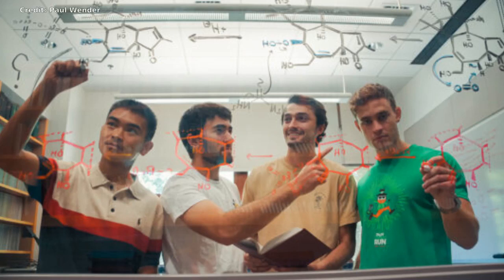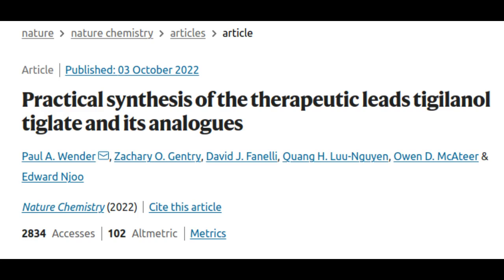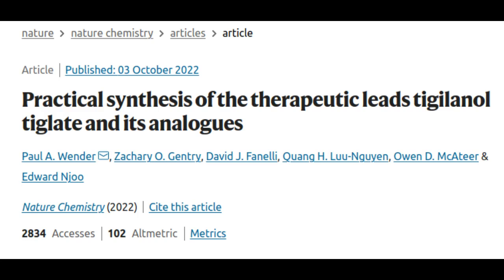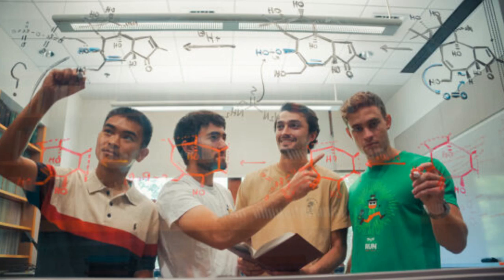Breakthrough in the production of cancer-treating drug Tigilanol Tiglate / EBC-46 / Stelfont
Stanford University researchers have discovered a rapid and sustainable way to synthetically produce a promising cancer-fighting compound right in the lab.

Credit: Paul Wender
Research paper: Practical synthesis of the therapeutic leads tigilanol tiglate and its analogues